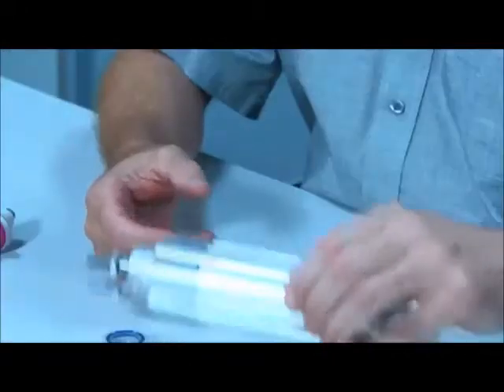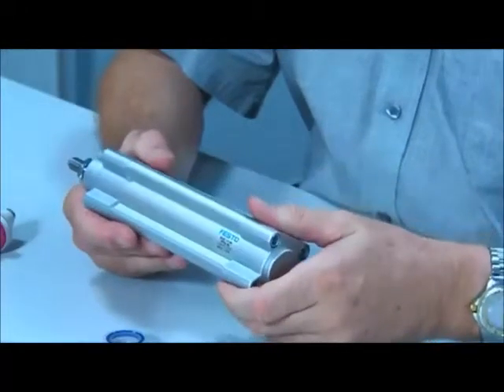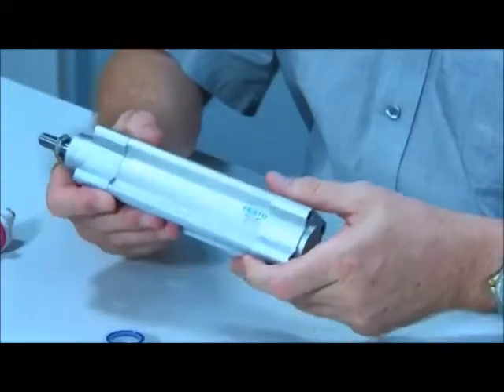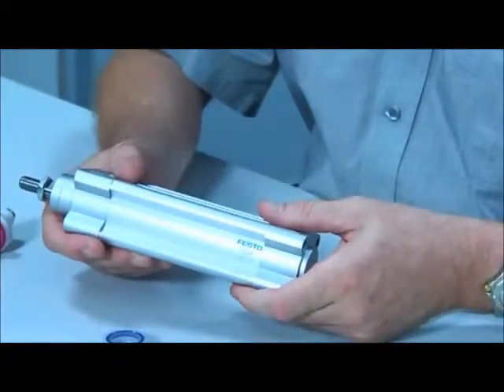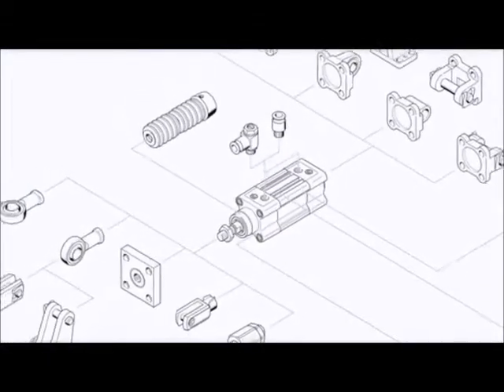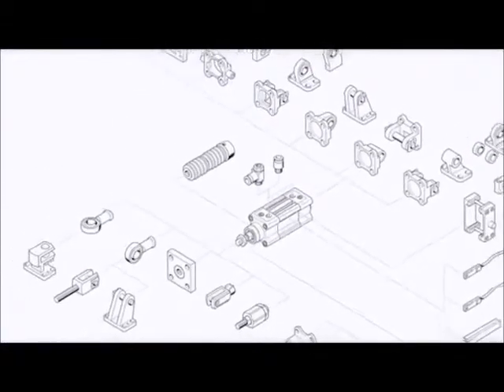Festo DSBC Pneumatic Cylinders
An out-of-the-box solution for most applications, the Festo DSBC Cylinder with PPS cushioning system automatically compensates and adjusts for the set speed and mass that the cylinder is moving in a safe and controlled manner.  This makes it easier to comply with the safety standards and create set up instructions within the Machinery Directive.

See our range of Festo DSBC Pneumatic Cylinders @